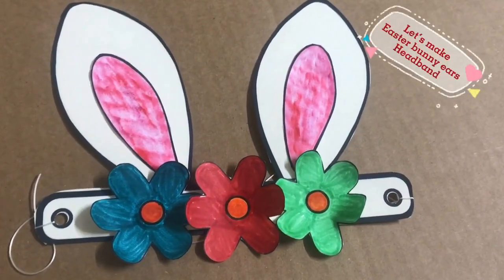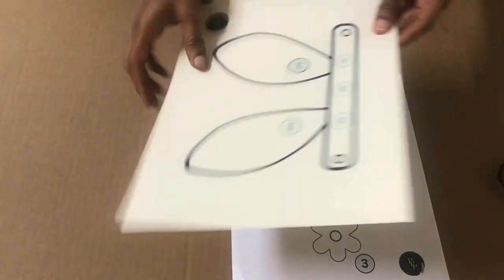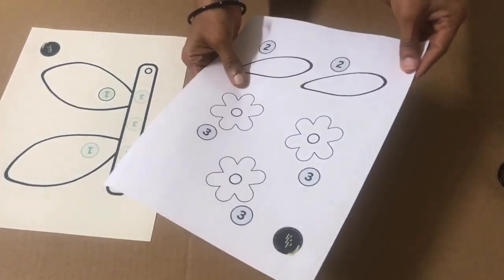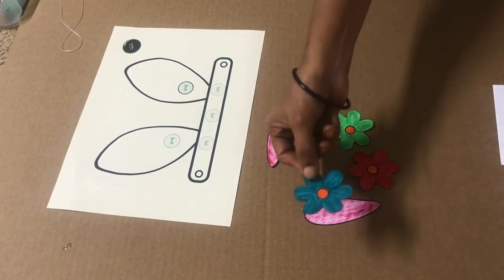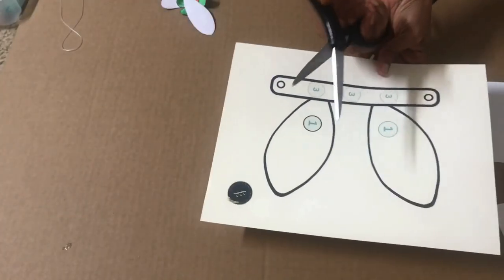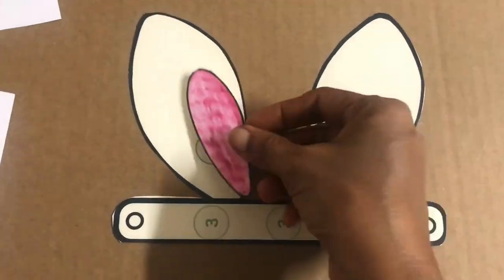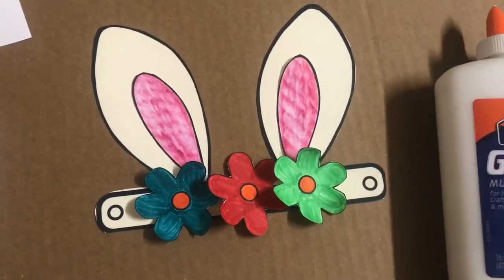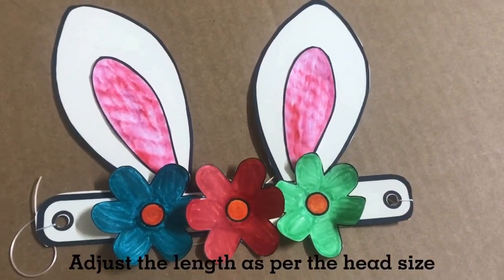DIY Easter Bunny Ear Headband for kids craft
For easter Egg hunt, or for easter party this DIY headband looks great on kids. Kids will be so happy that they can make and wear their party headband. They will look so cute in their bunny ear headbands. You can download the template and make it at home. You can print this template and make it as an activity at easter party for kids.
To make the headband more attractive you can bling it with glitter, stickers, stones. Sky is your limit to decorate.

For template Please visit